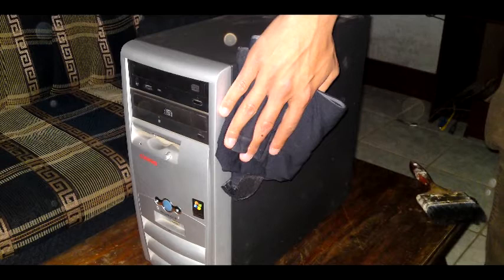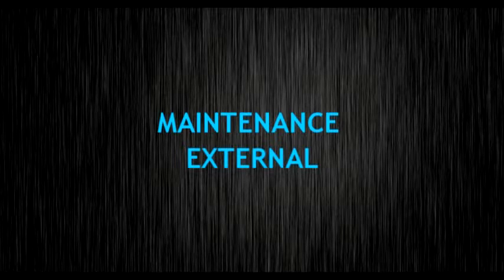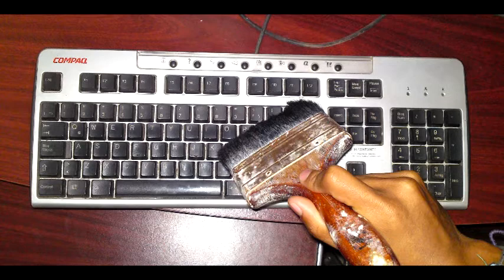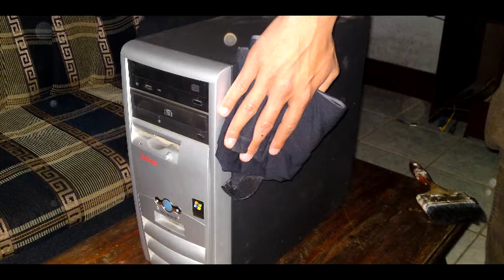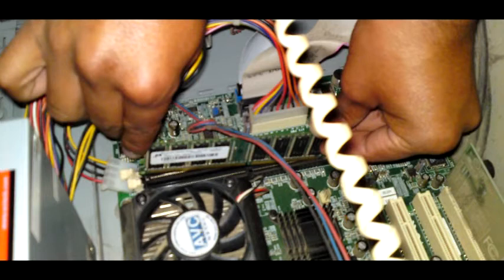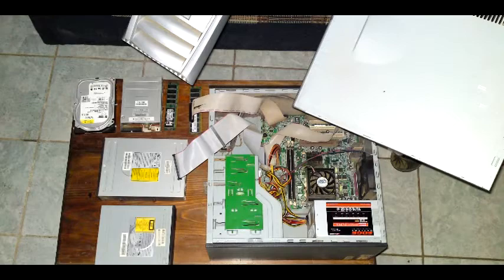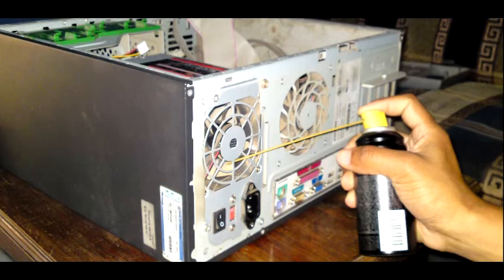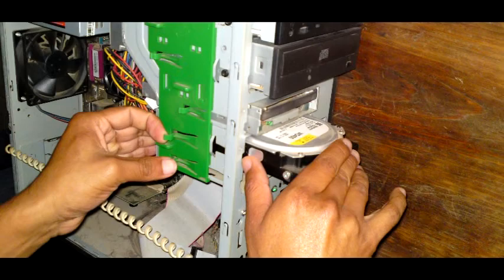Name:  Henry Geovani Jolón Subuyuc.
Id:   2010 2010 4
career:  Sciences and Systems Engineering.
course:        Technical English 1
section:        P